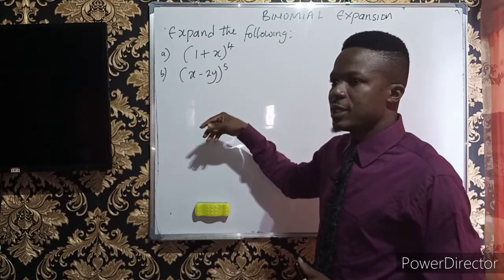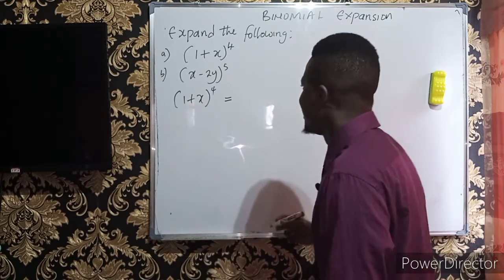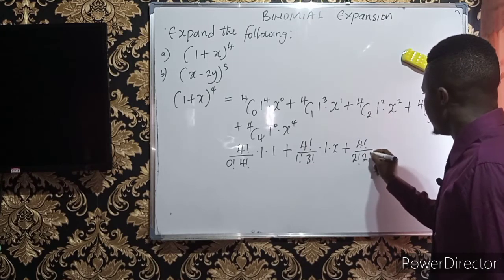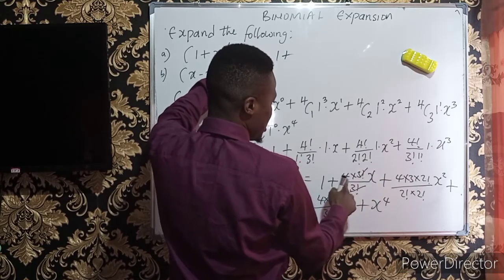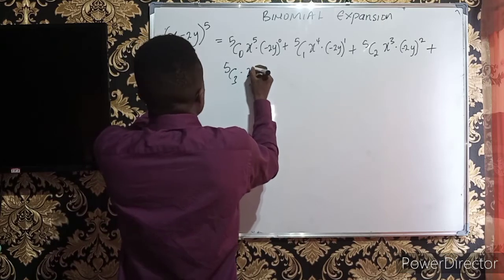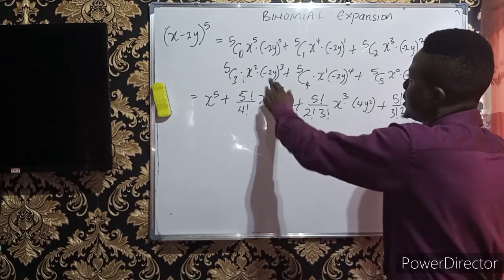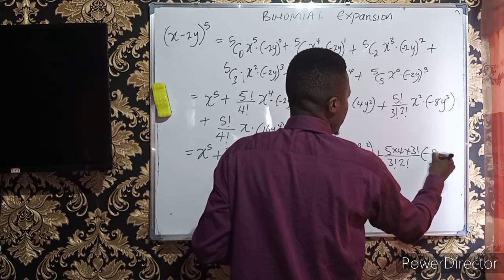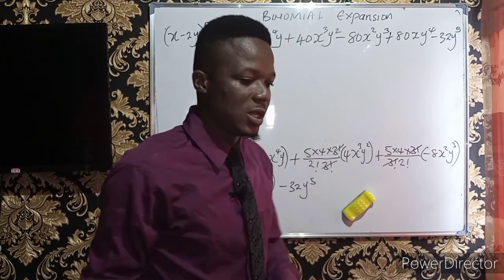BINOMIAL EXPANSION FOR WAEC STUDENTS